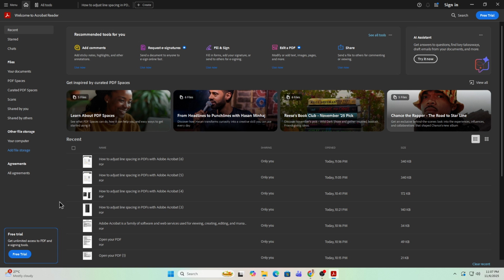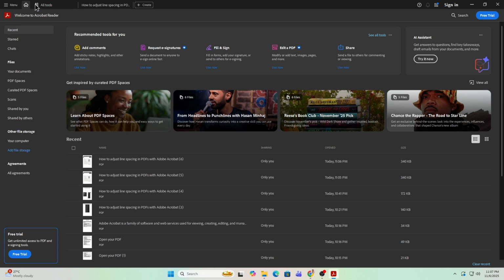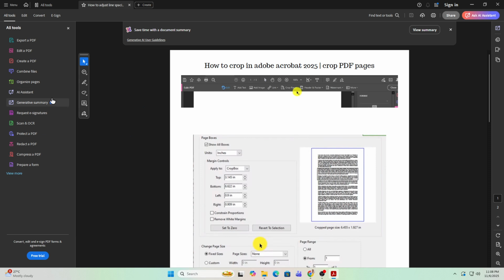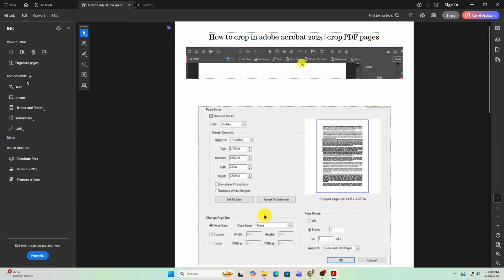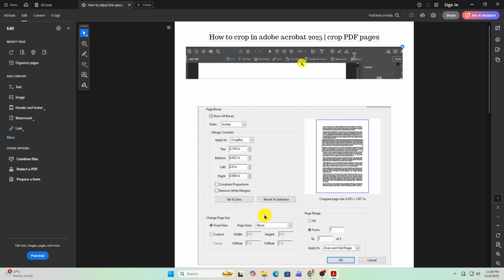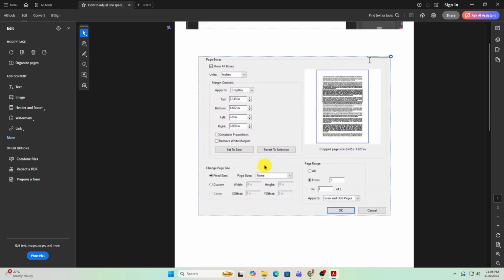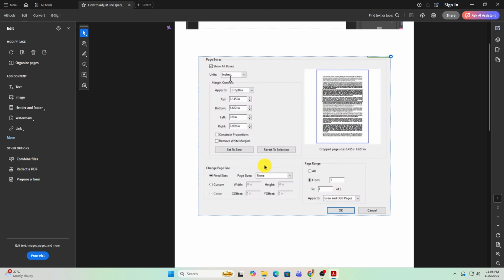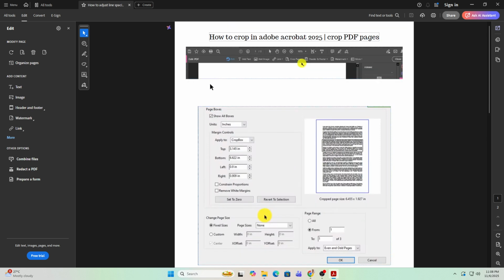How to Crop PDF Pages in Adobe Acrobat [Full Guide 2026]